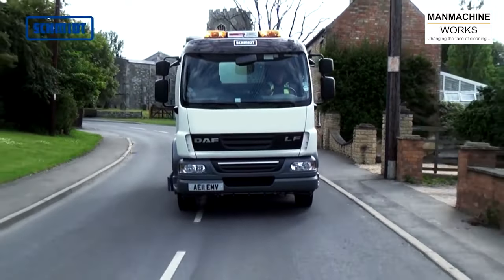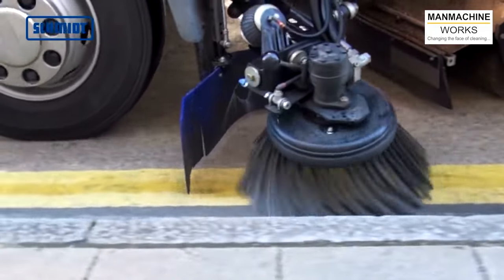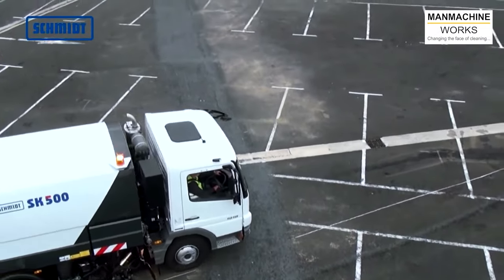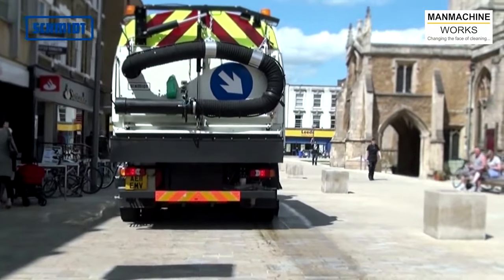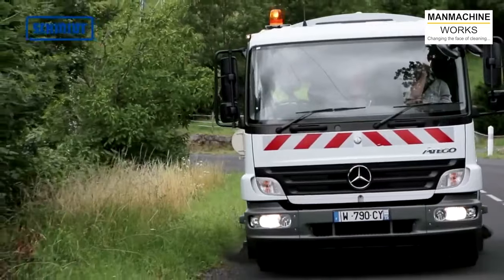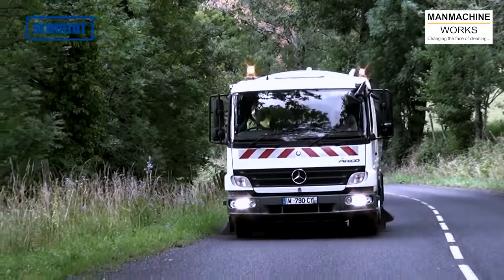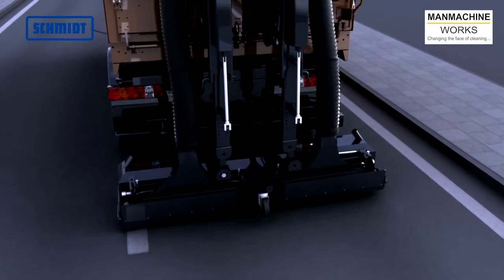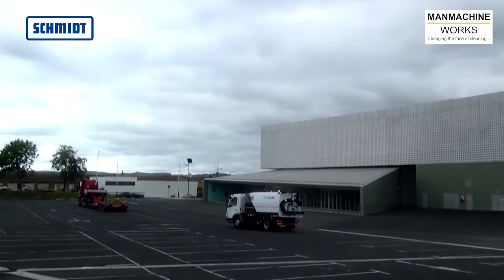Professional road sweeper truck | Manmachine Works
The truck-mounted SK 600 sweeper has a 6.0 m³ hopper and is specially designed for cleaning traffic areas in local authority districts and country roads.

Great environmental features - a water recirculation option, independently operated from the cab. This system conserves water and reduces dust emissions with a longer on-station time.

The machine is indigenous and designed as per Indian road conditions.